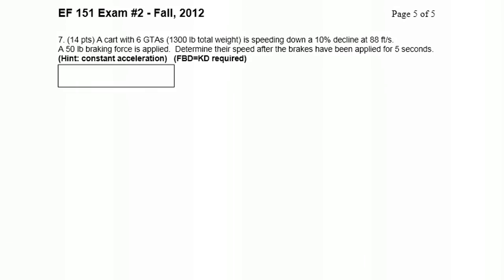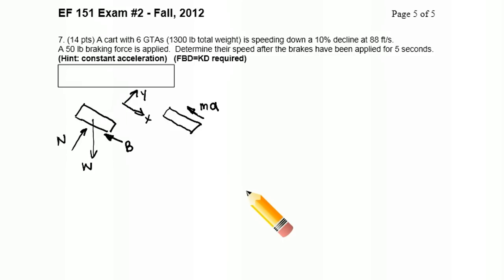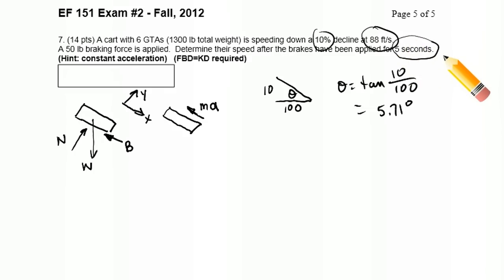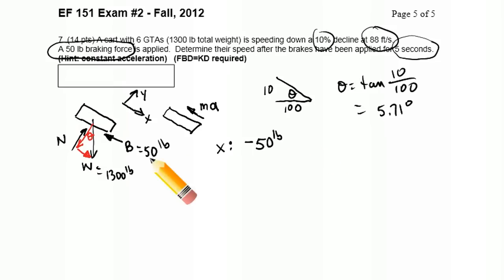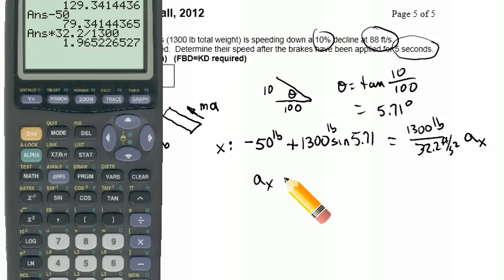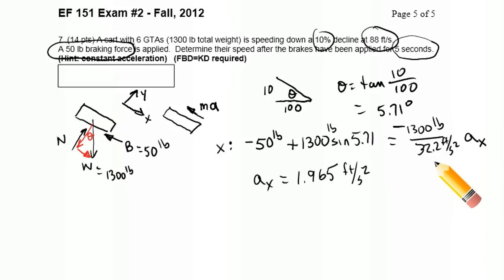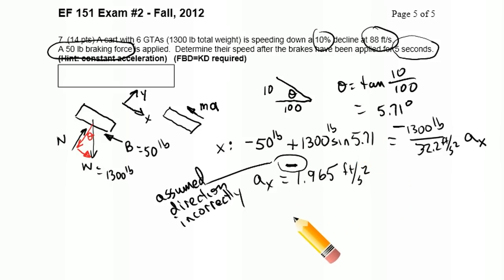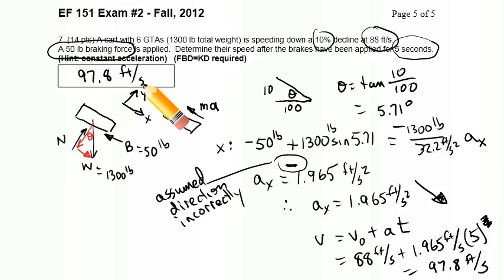EF 151 Exam 2 Fall, 2012 p7